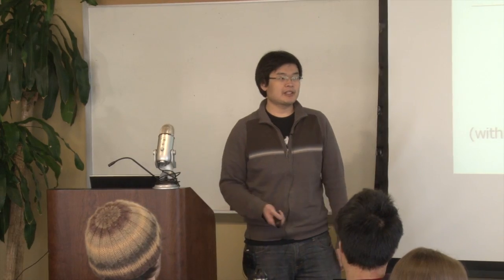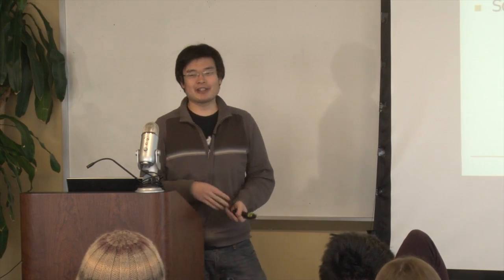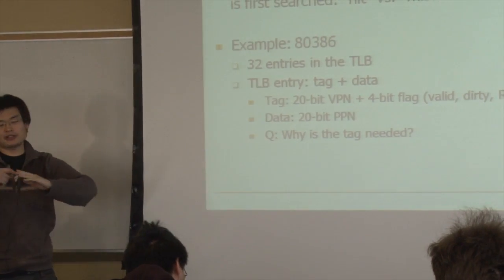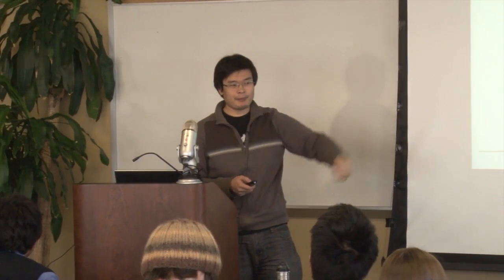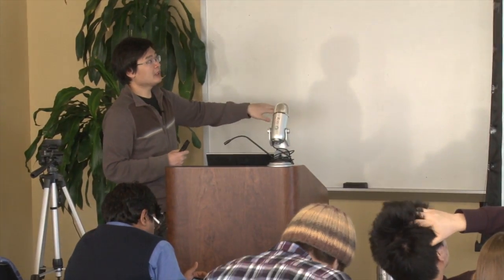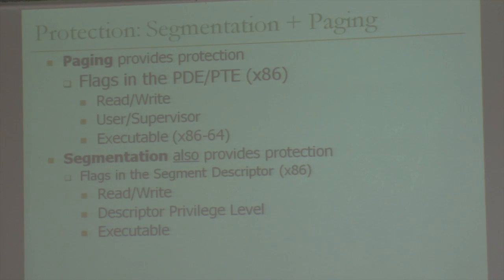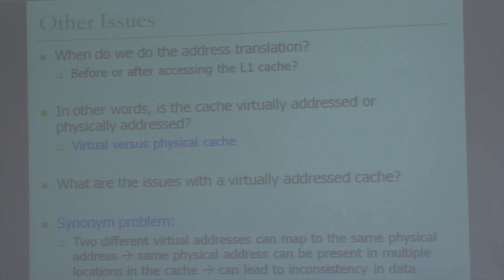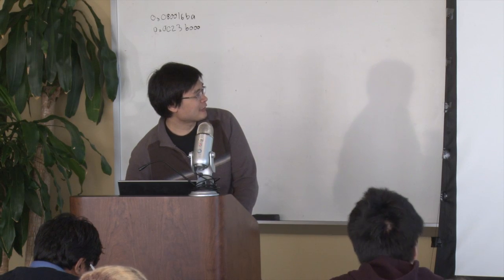Lecture 13. Virtual Memory II - CMU - Computer Architecture 2014 - Rachata Ausavarungnirun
L13. Virtual Memory II
Lecturer: Rachata Ausavarungnirun
Date: Feb 17th, 2014